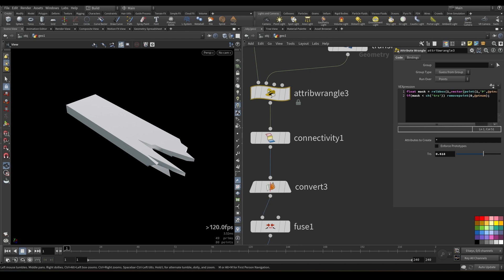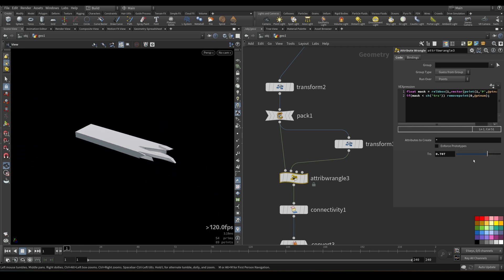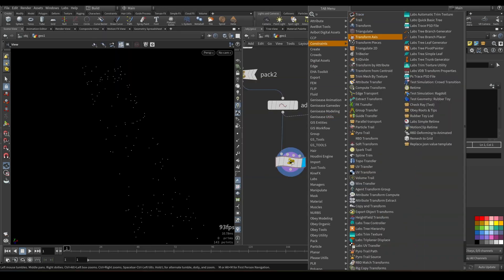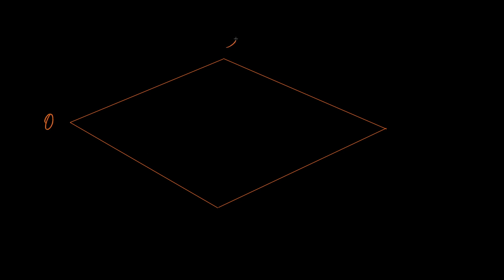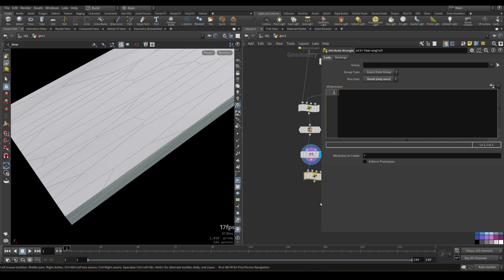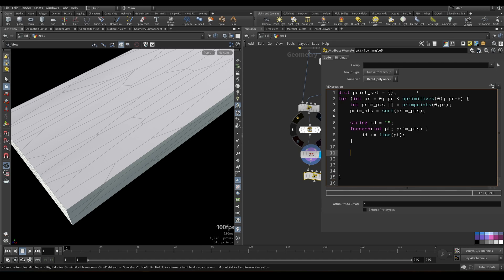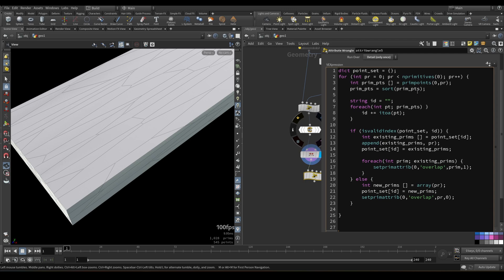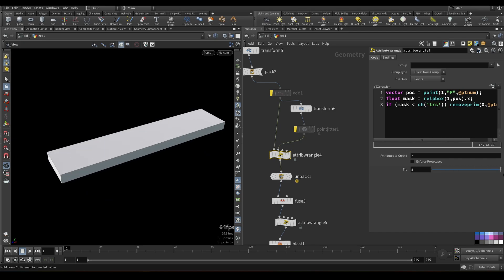Remove Internal Polygons Using Dictionaries in Houdini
This is a leftover from upcoming course on creating suspension bridge in Houdini. I thought this topic deserves its own video.

Voronoi Fracture is a great way to quickly generate interesting shapes of all sorts. However, it’s not always as clean and controllable as we want, especially when there is a need for reasonable topology. The main issue is internal polygons—when we remove some Voronoi pieces from the geometry to vary the surface, we lose the benefit of the internal group feature.

Here, I propose an interesting and effective way of dealing with this using dictionaries in VEX. This is not the only solution for this problem, but I find this one pretty effective and versatile, it can be used not only with Voronoi but generally with any paired polygons.